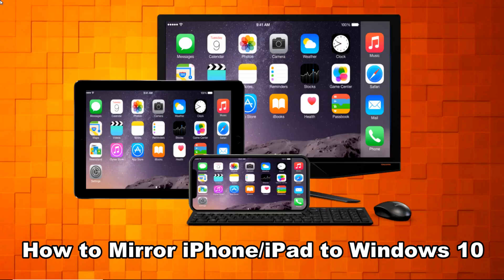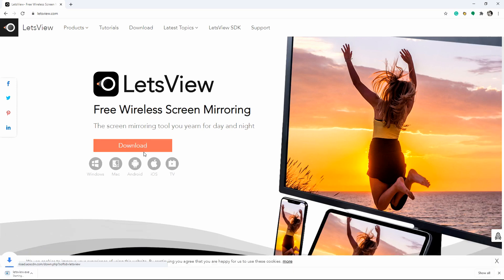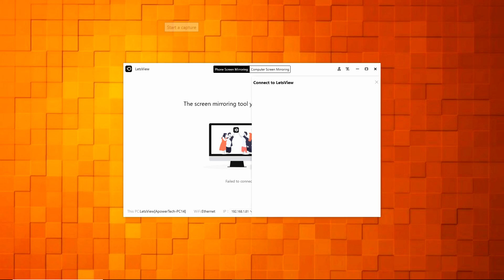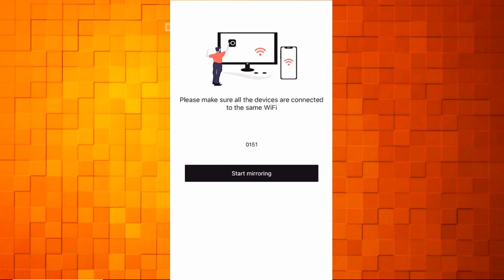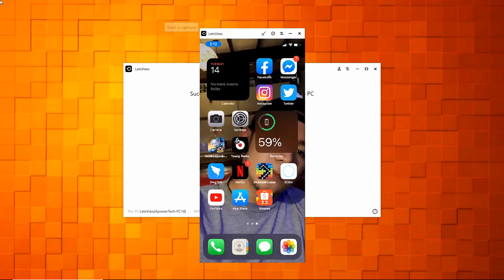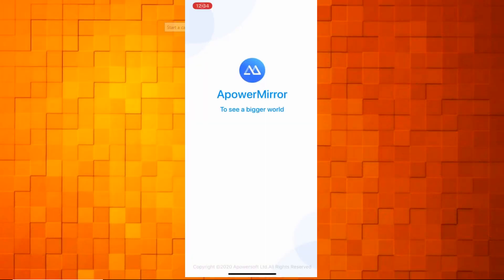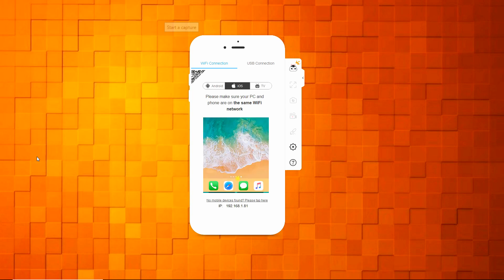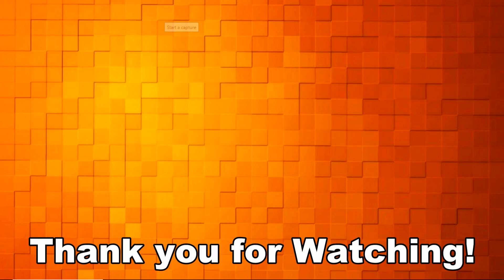How to Mirror iPhone to Windows 10 | Cast iPad to Windows 10 | No Cable Required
It is now easy to mirror iPhone to Windows 10 and share iPad screen to Windows 10 using LetsView and ApowerMirror. Watch this video to learn how.